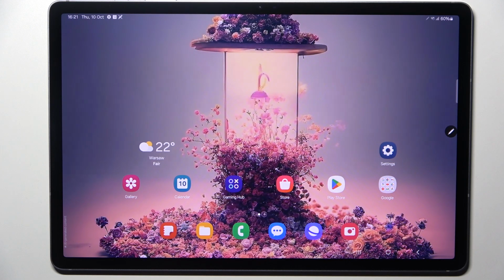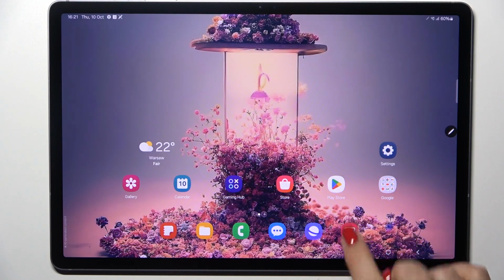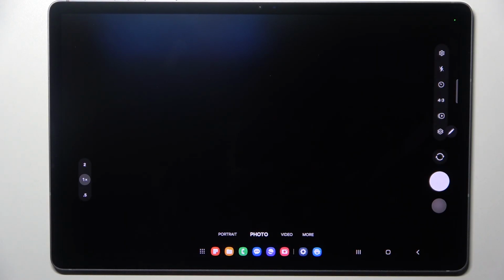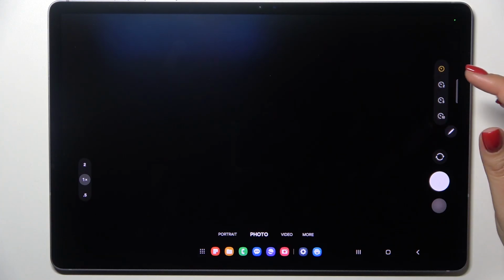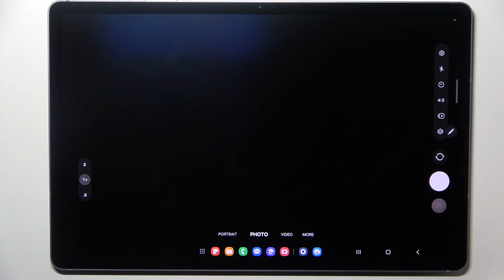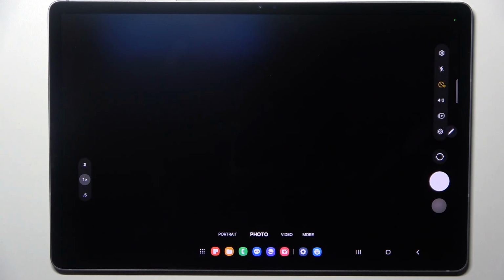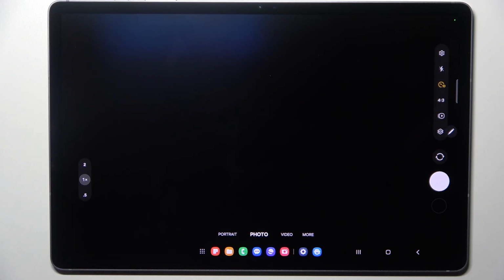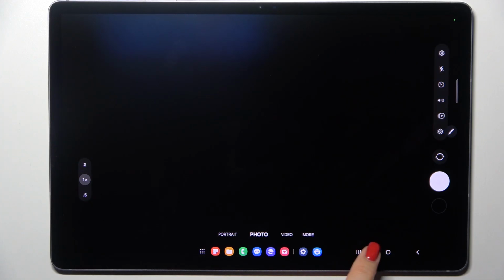Samsung Galaxy Tab S10 Plus 5G - How to Set Camera Timer? | Use Timer for Hands-Free Photos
Hey there! In this video, we’ll show you how to set the camera timer on your Samsung Galaxy Tab S10 Plus 5G. Using the timer allows you to take hands-free photos, which is perfect for group shots or self-portraits. We’ll guide you through the steps to activate and customize the camera timer for the best results.

How to Set Camera Timer on Samsung Galaxy Tab S10 Plus 5G?
How to Use Camera Timer for Hands-Free Photos on Samsung Galaxy Tab S10 Plus 5G?
How to Take Timed Photos on Samsung Galaxy Tab S10 Plus 5G?